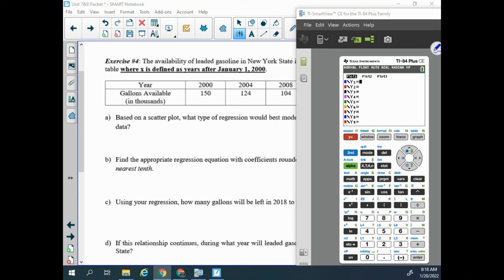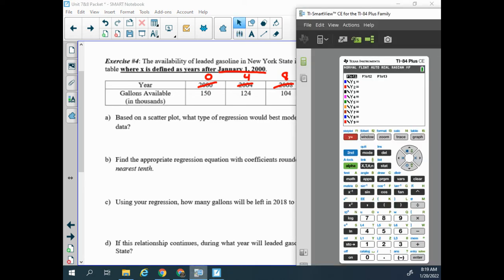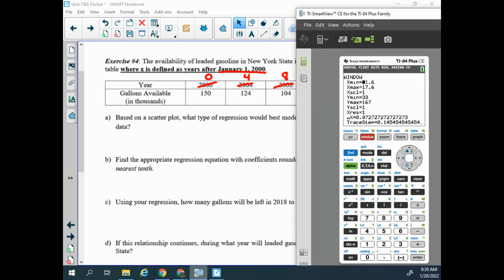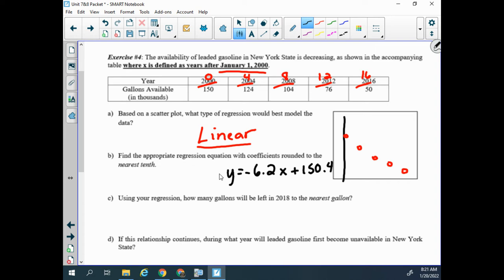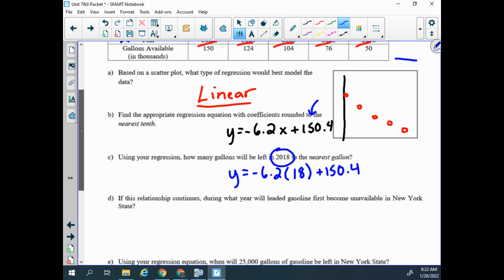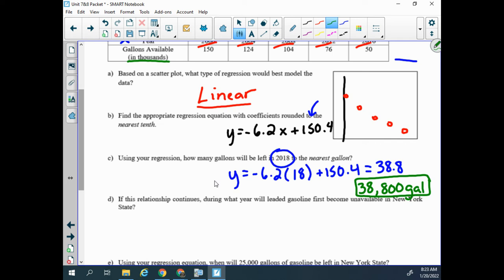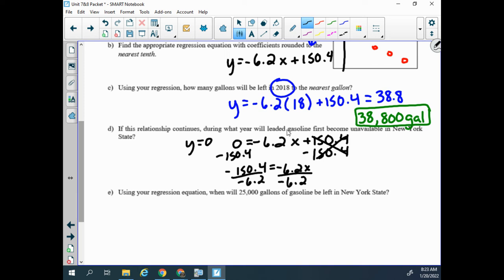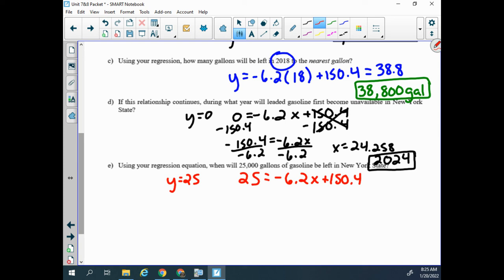A2 U7-8 L60 P23